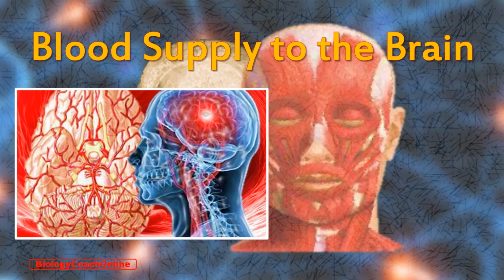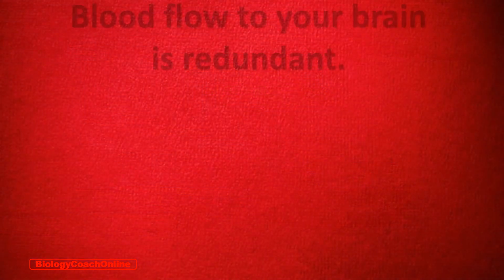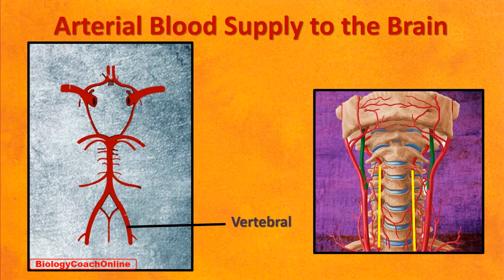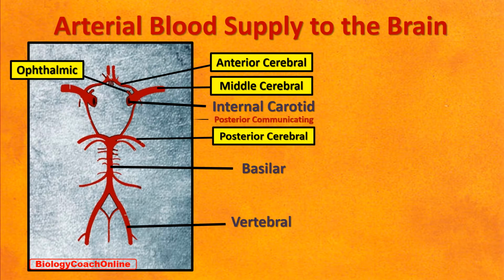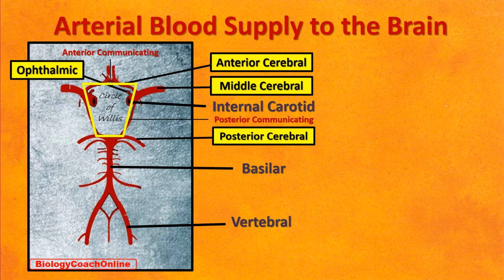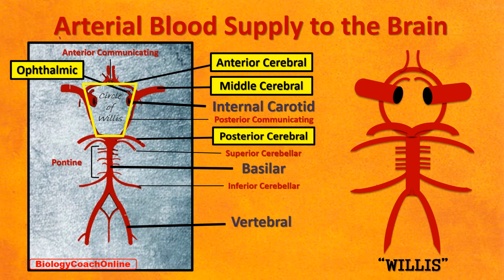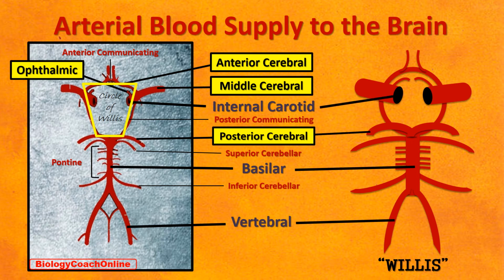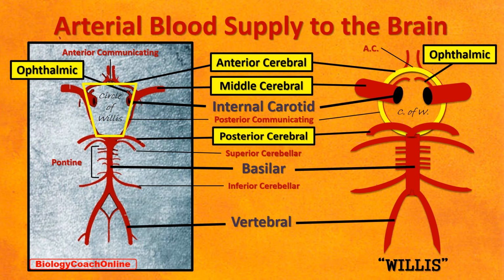Anatomy of the Head & Neck Lecture-20 ARTERIES OF THE BRAIN | BiologyCoachOnline | Jonathan Jeffreys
Oxygenated blood is delivered from the heart to the brain via both the internal carotid and the vertebral arteries. This redundancy is the body's way of minimizing the potential for deadly circulatory crises in  the Central Nervous System.

In this lesson, BiologyCoachOnline instructor Jonathan Jeffreys uses vivid illustrations and clear and concise dialogue to identify and describe the structures associated with the arterial circulation of the brain. Jonathan introduces his little friend "Willis" as a way for students to learn and remember the arterial blood supply to the brain.